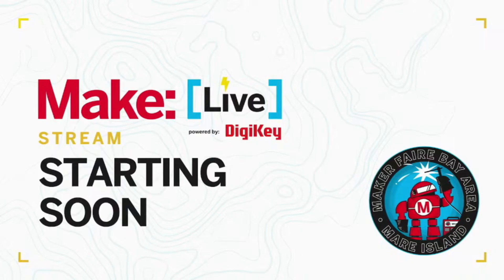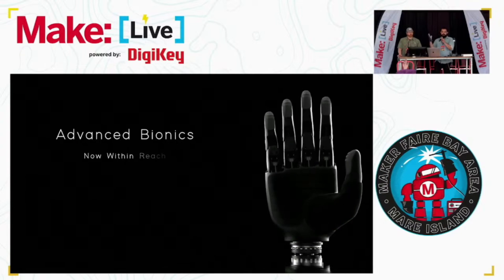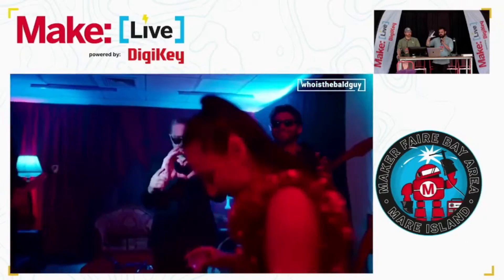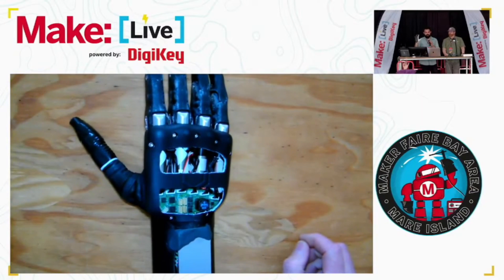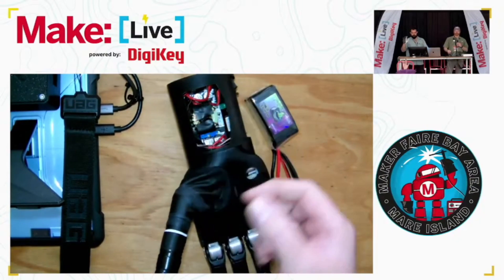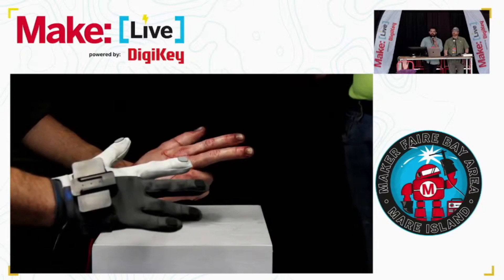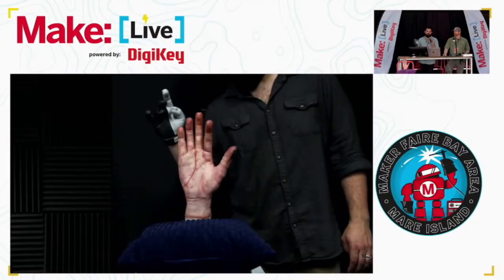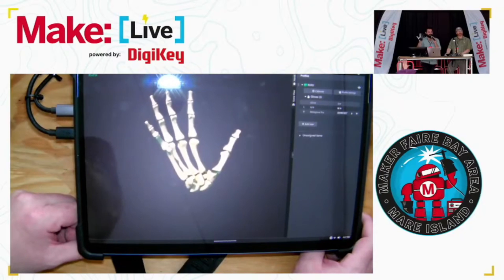Thing Lives! Next Gen Remote Control for Animatronics - Jesse Velez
Recorded Date: September 29, 2025

Jesse Velez is an animatronics designer with a passion for movies, sci-fi, and art. He builds practical effects for film, television, live entertainment, virtual reality, and other creative industries, leading teams to bring imaginative ideas to life.

Velez discussed his recent project for Netflix’s Thing Season 2 premiere. Starting from the first prototype, a walking hand, his team upgraded the design using motion capture gloves from Manus and prosthetic robotics from All Bionics. The goal was a fully wireless, portable hand that mirrors Velez’s movements for live interactions, red carpet events, and international appearances in LA, Istanbul, Seoul, and London.

The hand’s design combined 3D-printed fingers and wrist, modified hardware to match actor proportions, and off-the-shelf electronics including FPV drone batteries and boost converters to fit the system into a compact, self-contained package. Custom software translates the glove’s motion capture into real-time robotic movement, enabling precise performance despite environmental interference.

Velez emphasized problem-solving, rapid prototyping, and creative adaptation of existing technologies. The project demonstrates how innovative animatronics can enhance storytelling and live experiences, providing filmmakers with versatile tools for immersive effects.